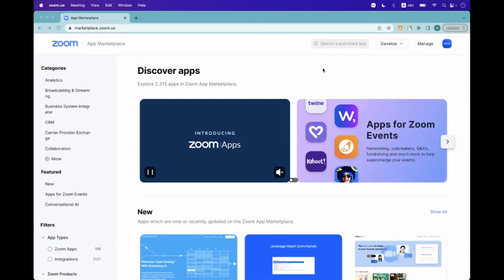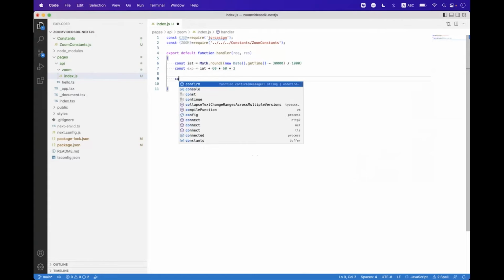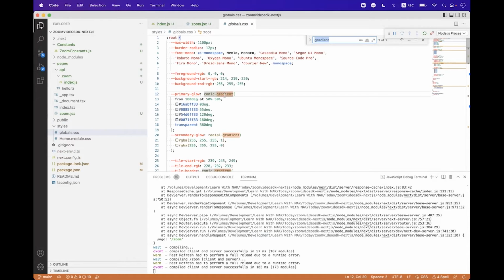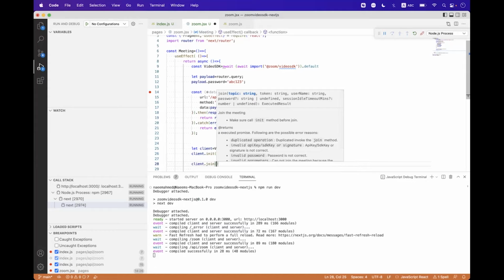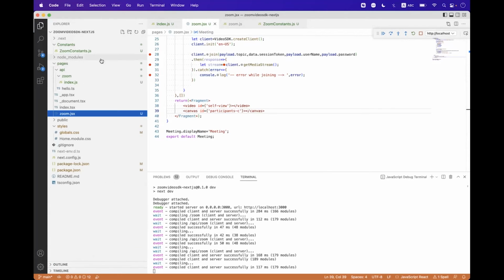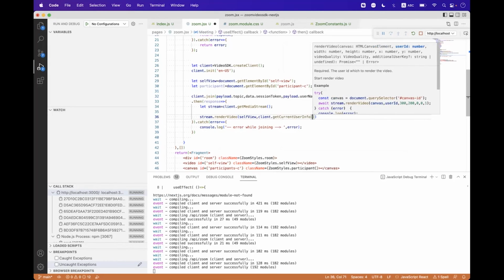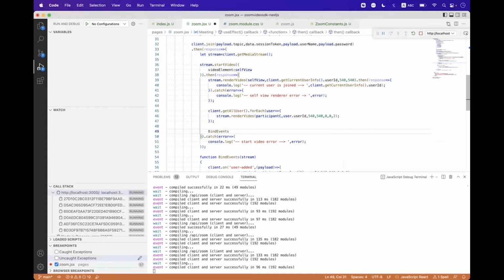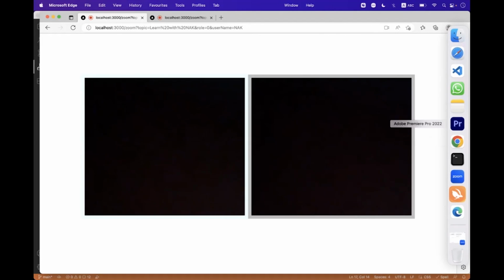NextJS with Zoom Video SDK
In this session, you will learn how to integrate Zoom Video SDK using ReactJS - NextJS.